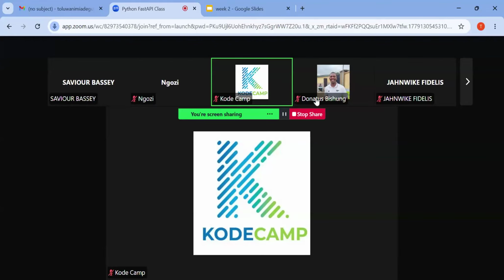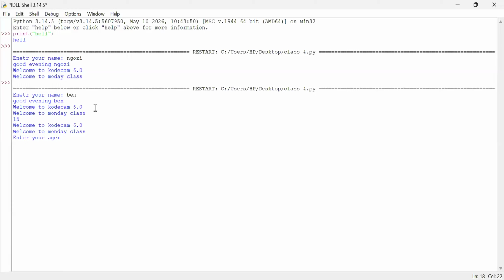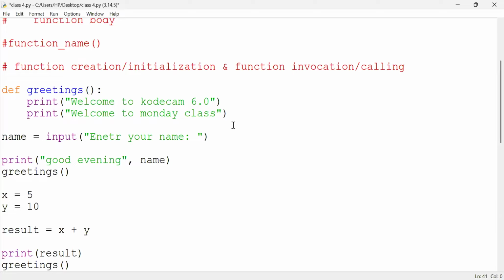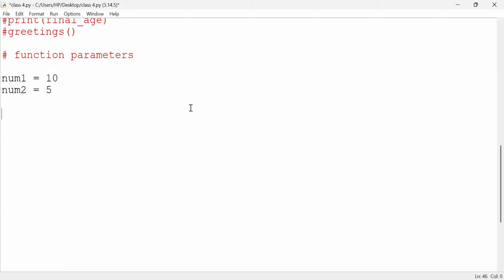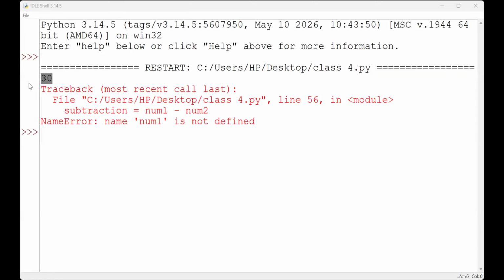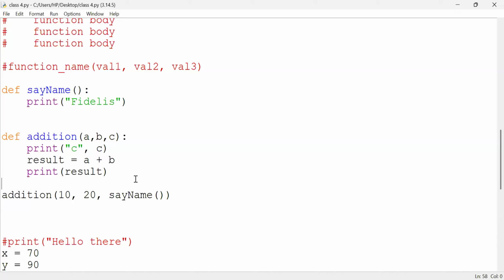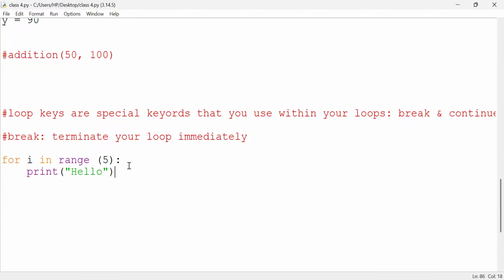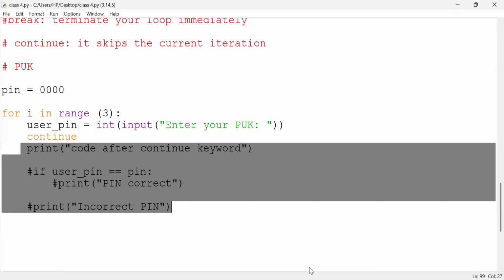KodeCamp Beginner Fast API Class 4 - Functions and Loops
Functions and Loops